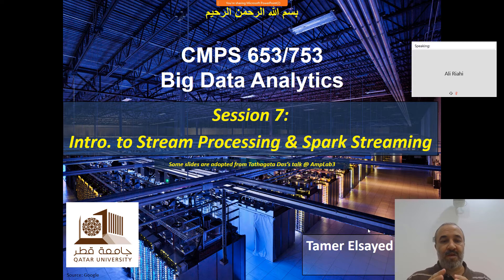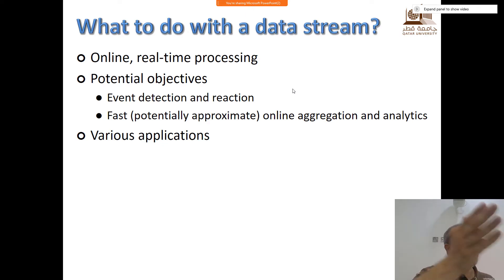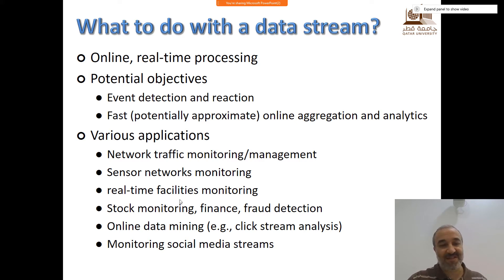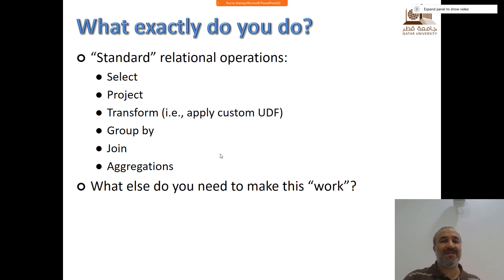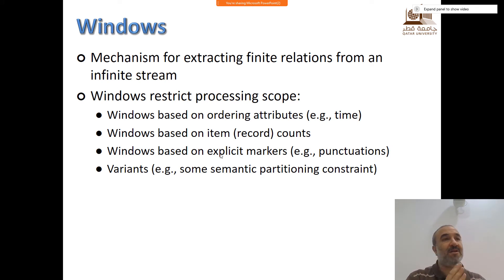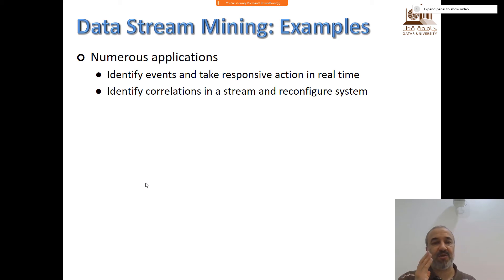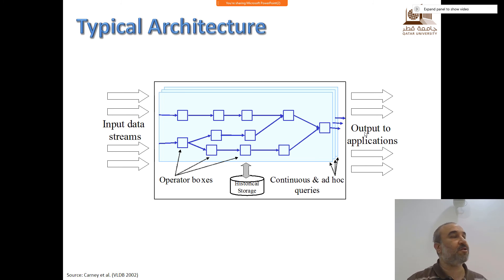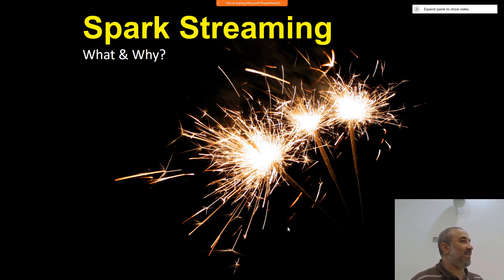CMPS 653 | Big Data Analytics | S21 | Lec 9.a | Stream Processing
Part (a) of Lecture 9 of CMPS 653 Big Data Analytics, Spring 2021 course at Qatar University by Dr. Tamer Elsayed